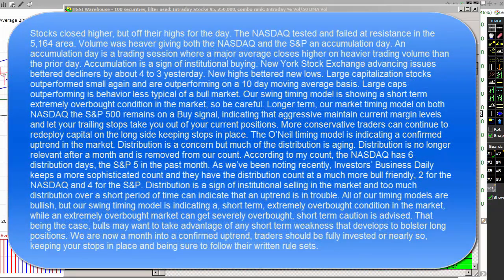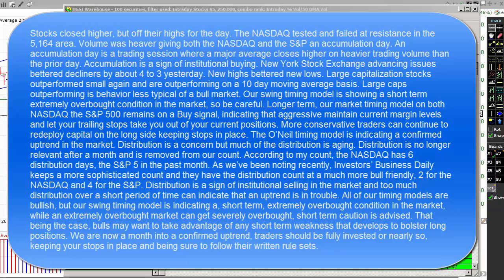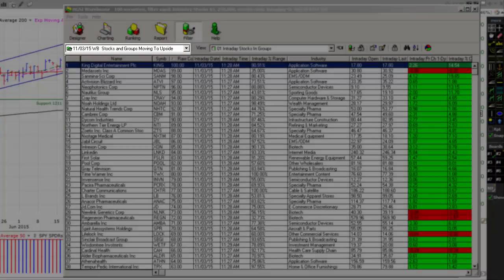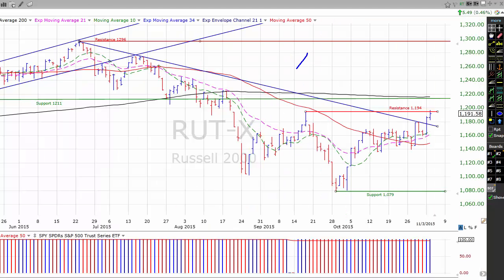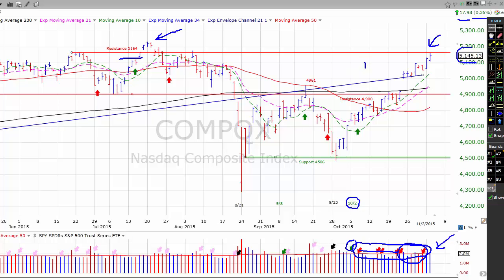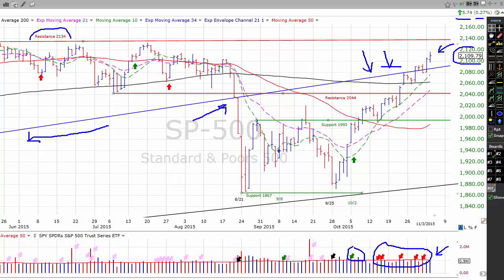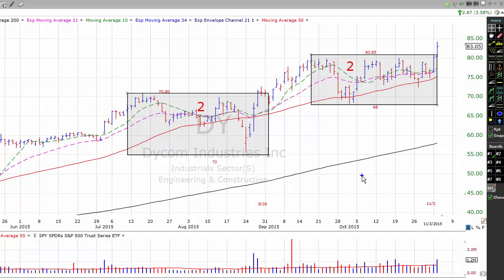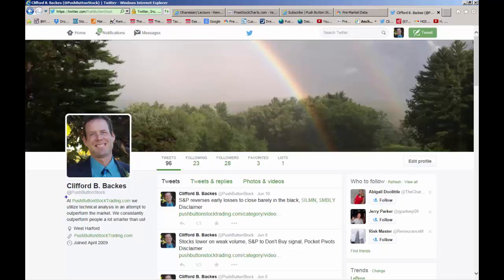2015 11 04